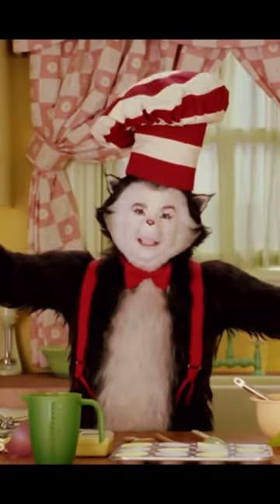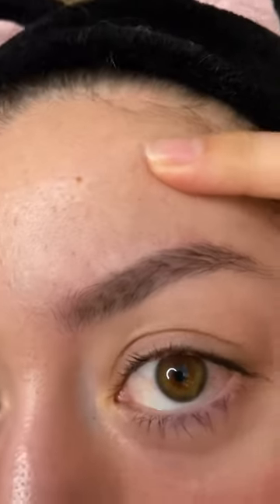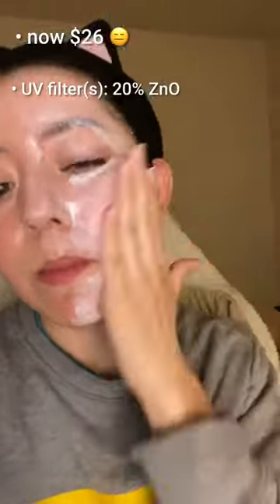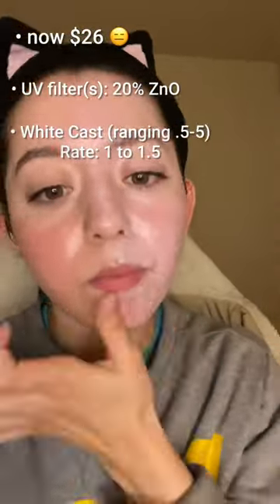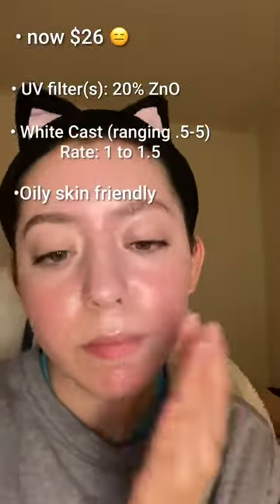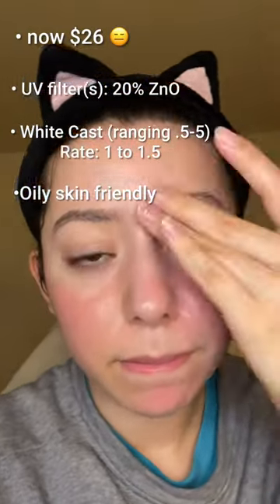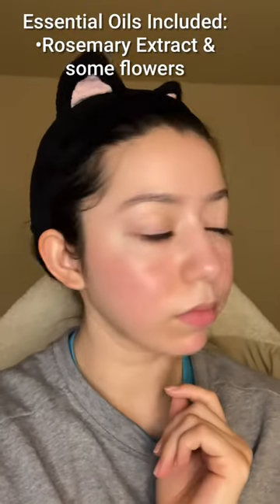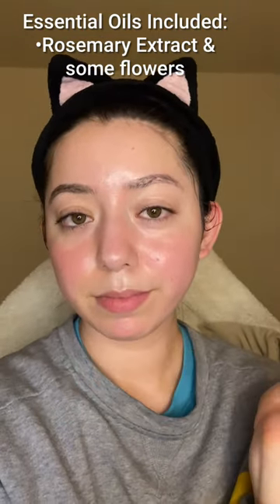Thrive Daily Defense Sunscreen Balm Review